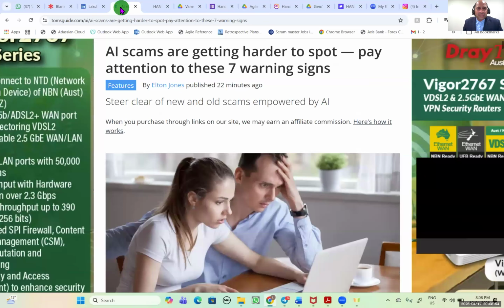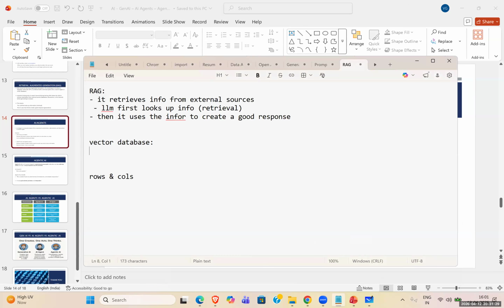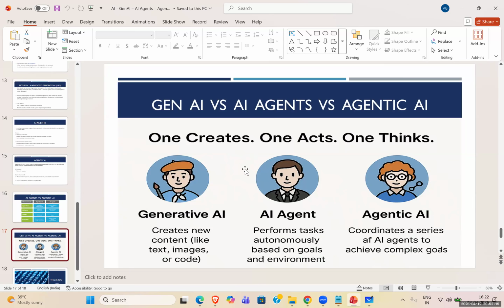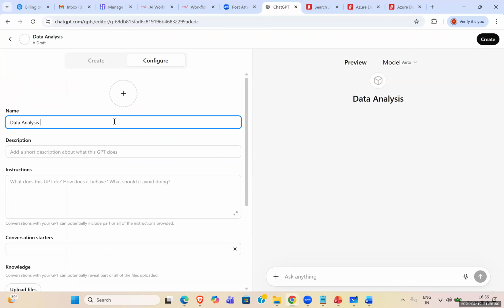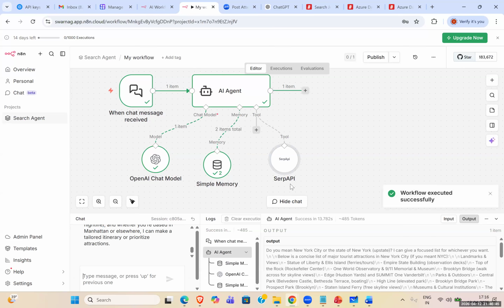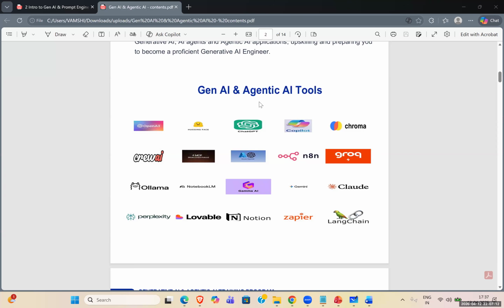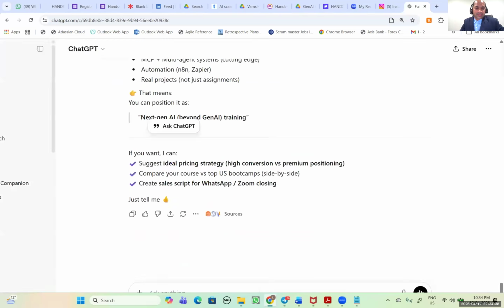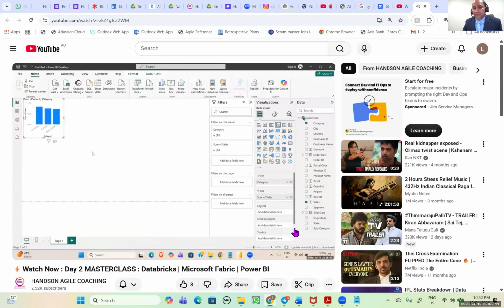Build Your Own GPT (CV + Search) using n8n | GenAI & Agentic AI Tutorial (Day 2)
DAY 2 – Watch Now :  GenAI • Agentic AI • AI Models Build GPT (Good CV preparation + Search) + n8n

New 11weeked hands-on Training ( top 5% global skill) is starting from 18Apr